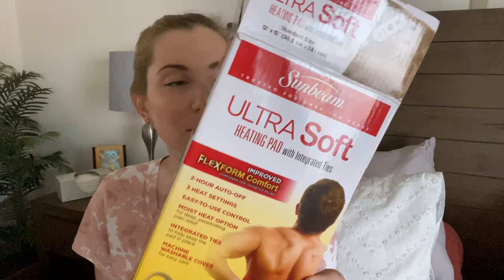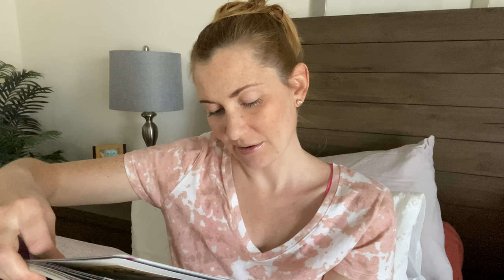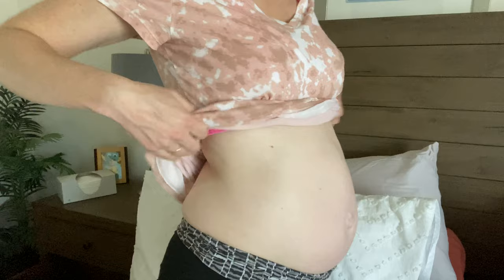PREGNANCY UPDATE WEEKS 19 TO 23 | PLUS 5 FAVORITE NAMES WE MIGHT USE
Here is my pregnancy update for weeks 19 to 23, and also a list of 5 favorite baby girl names we might use! Stay healthy everyone!

Hip Brace that I use during pregnancy: